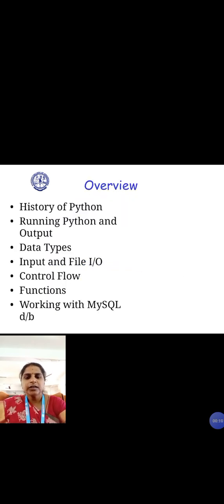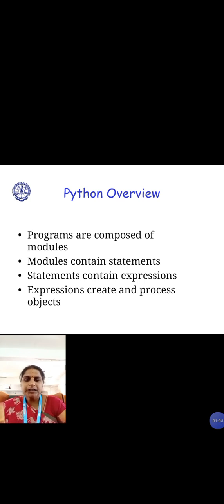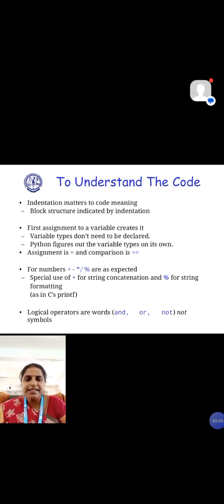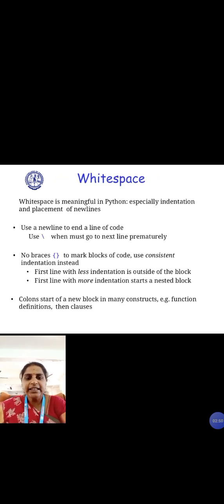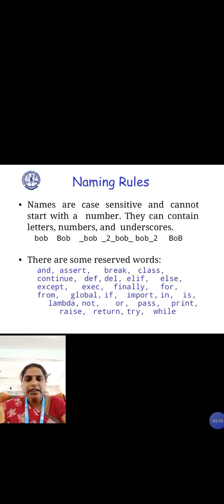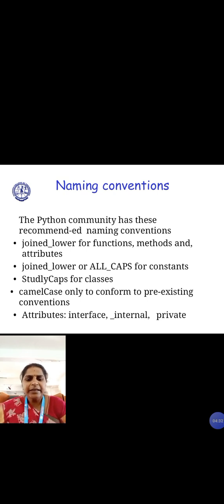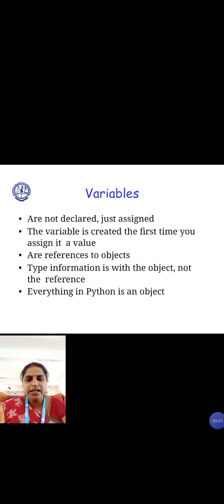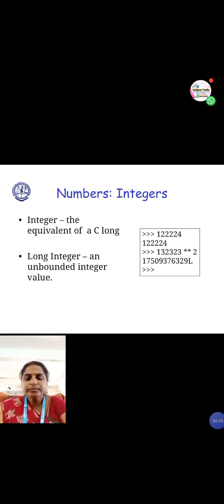Problem Solving and Python Programming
This video contains content about the teaching concepts related to python programming language.